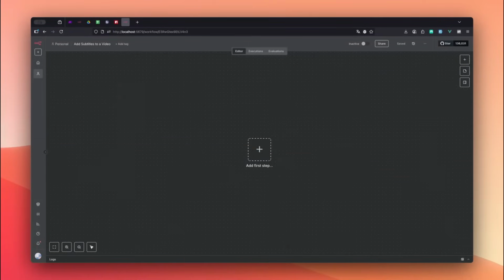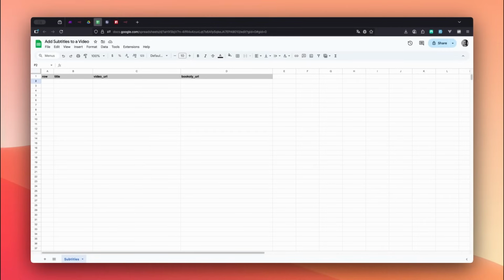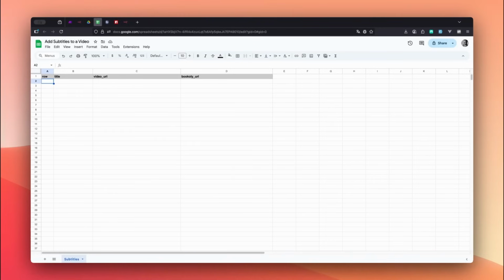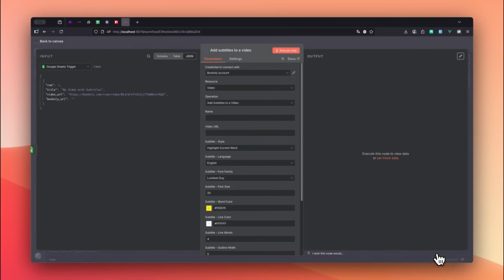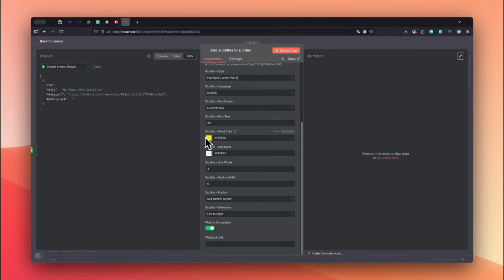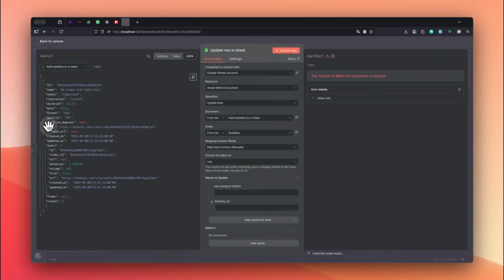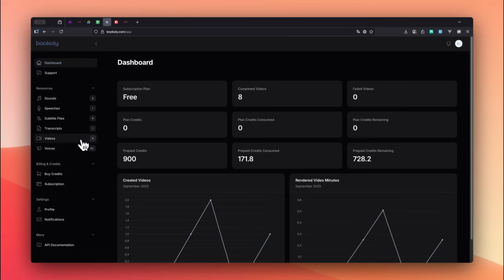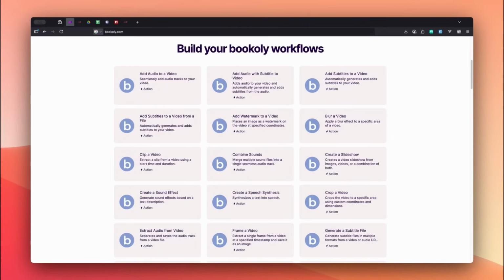How to Add Subtitles to a Video – Fully Automated with n8n & bookoly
Want to generate subtitles from a video's audio — fully automated and styled just the way you want?
In this tutorial, I’ll show you how to use bookoly and n8n to extract the audio from your video and create subtitles automatically.
The subtitles are timed, styled and synced — no editing tools or manual transcription needed.

You’ll learn how to:
✅ Trigger the automation from a Google Sheet
✅ Send a video to bookoly and let it auto-generate subtitles from the audio
✅ Customize subtitle styling: font, size, color and animation
✅ Get the finished video back with subtitles added automatically

📄 Input: Google Sheet with video URL and title
✍️ Output: Video with subtitles
⚙️ Tools: Google Sheets + bookoly + n8n

📋 Chapters
00:00 Intro
00:41 The Tutorial
04:08 Test the Scenario
04:28 Check the Result
05:10 Next up
05:19 Outro

In the next video, I’ll show you how to clip a specific part of a video by setting the start time and its duration, fully automated.